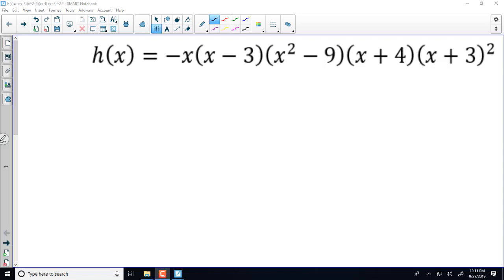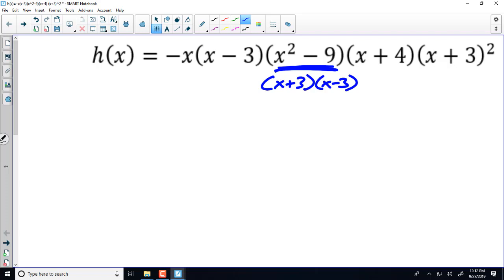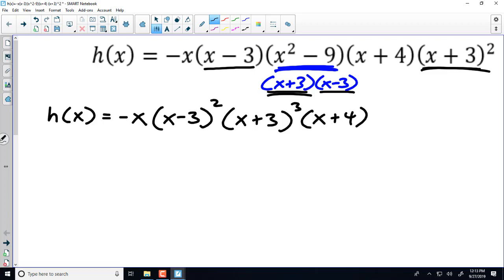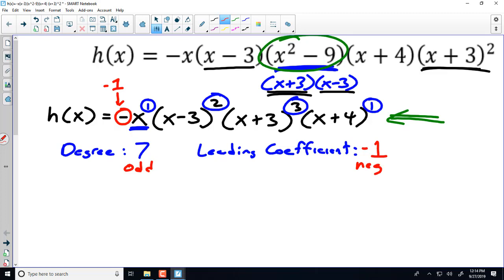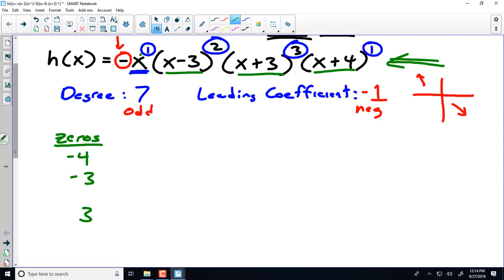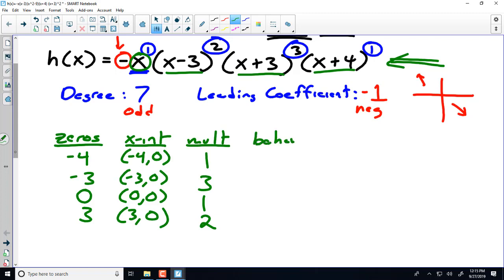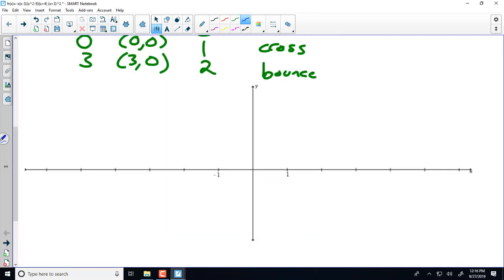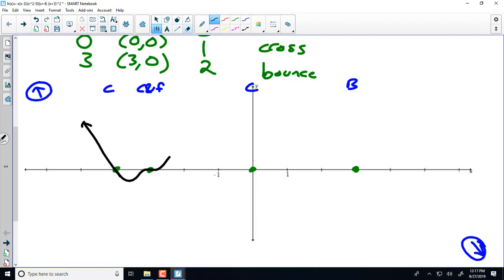Graphing Polynomial h(x)=-x(x-3)(x^2-9)(x+4) (x+3)^2